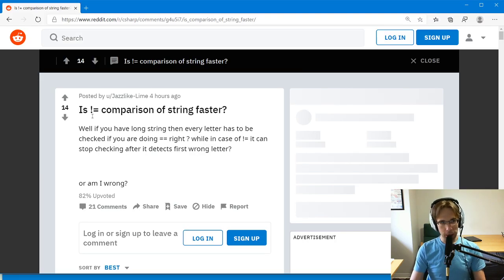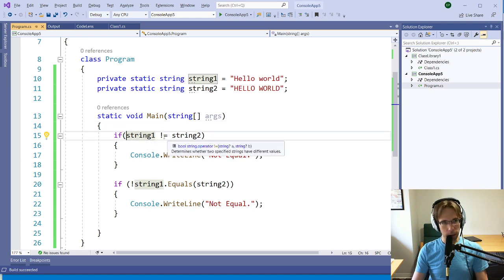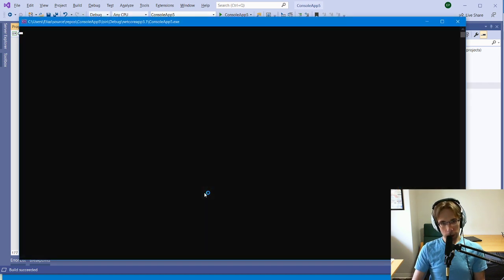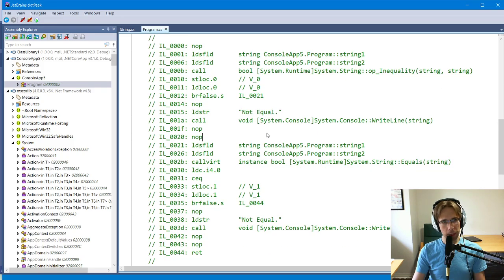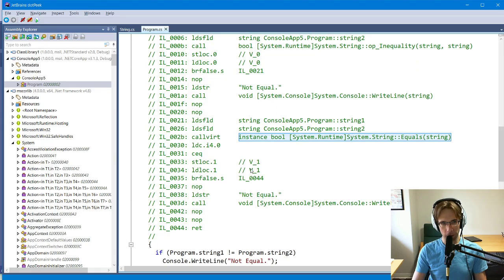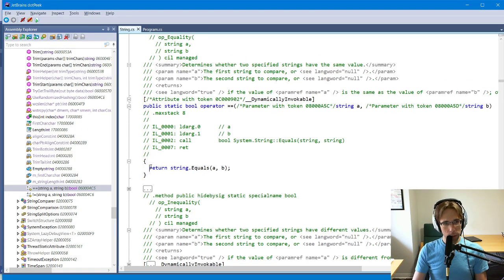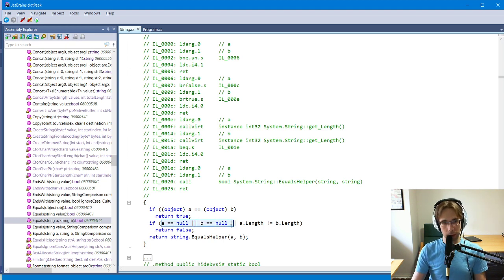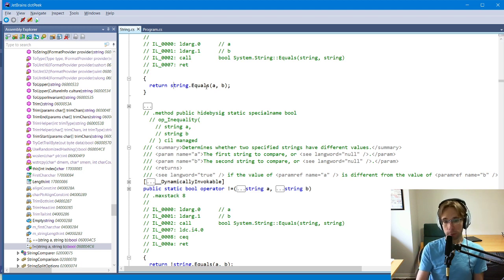Which String Comparion Method is FASTER in C#?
Which should you use? string.Equals(), ==, or !string.Equals? In this video, Elias Explains which one is indeed faster, and how C# handles string comparisons!